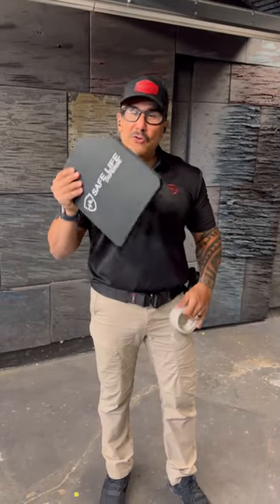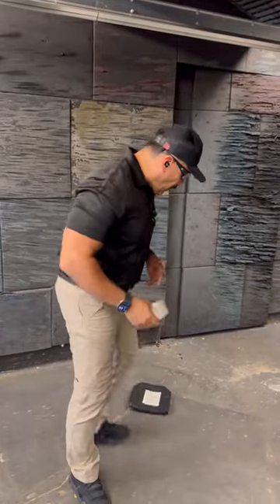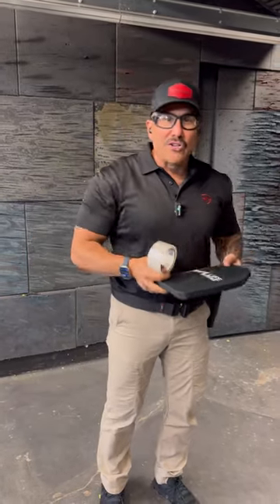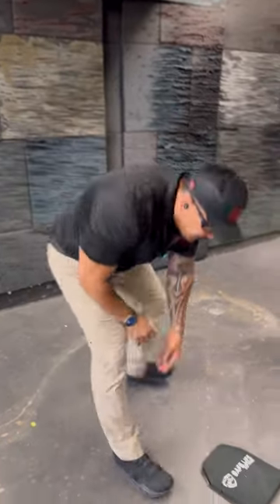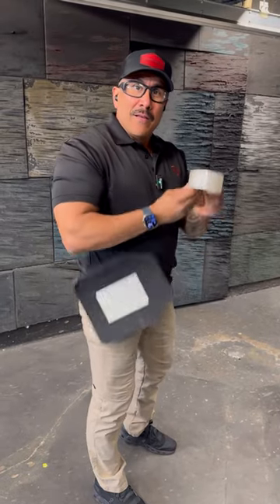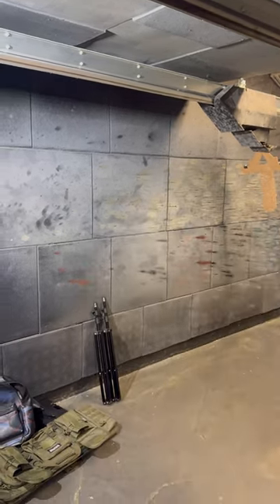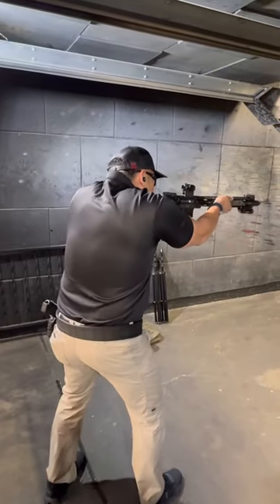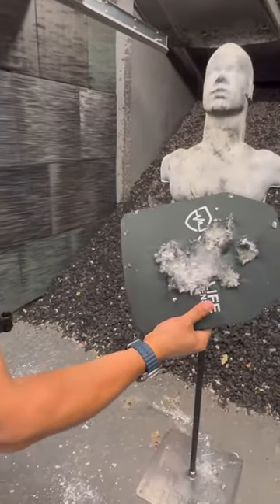Drop testing Ceramic plates by Safe Life Defense.